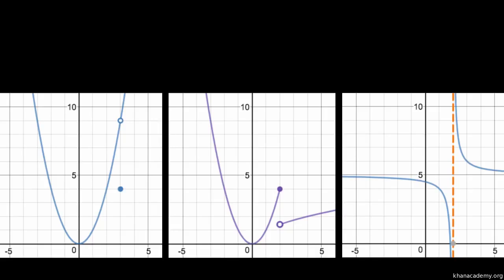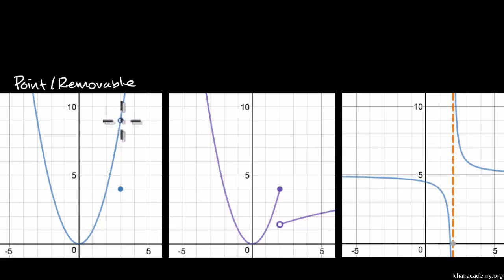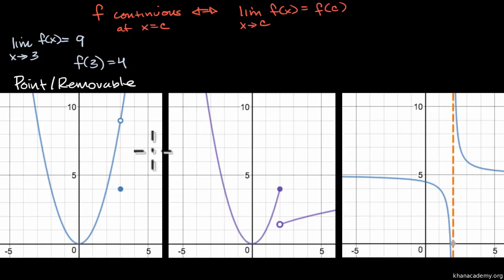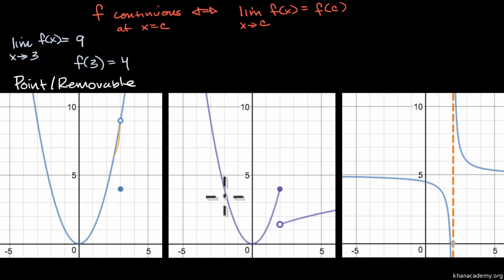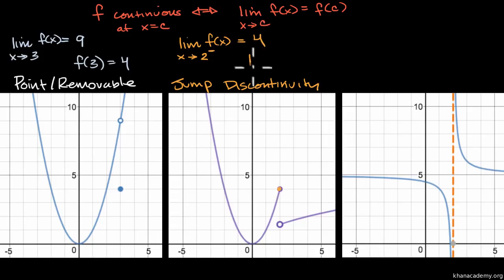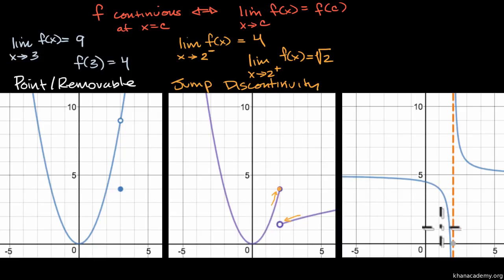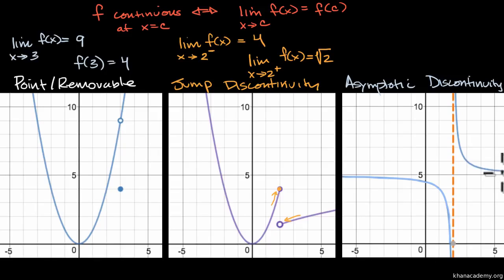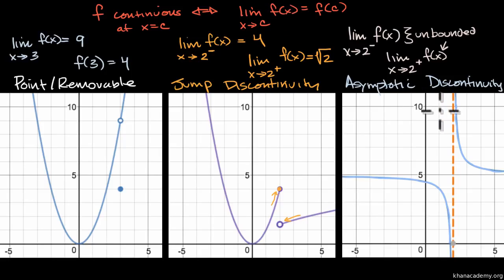Types of discontinuities video Khan Academy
Khan Academy video on types of discontinuities ( AP calculus)